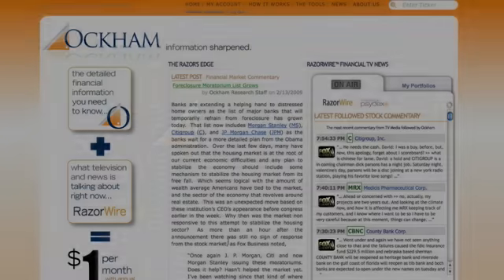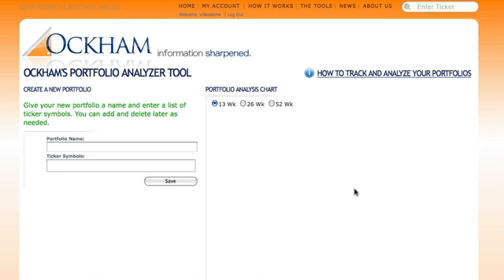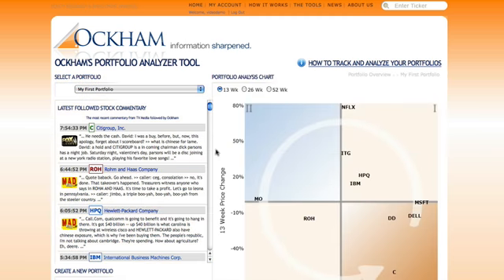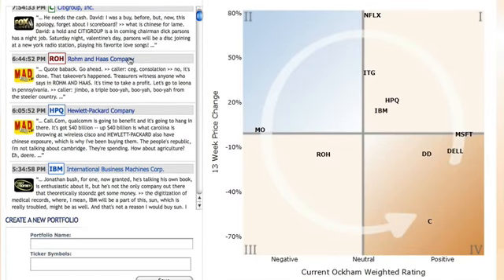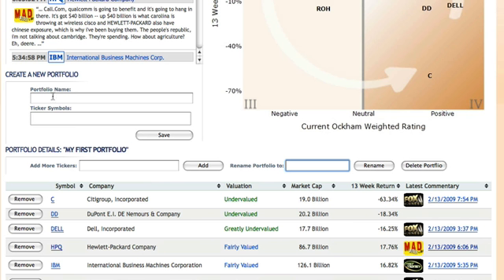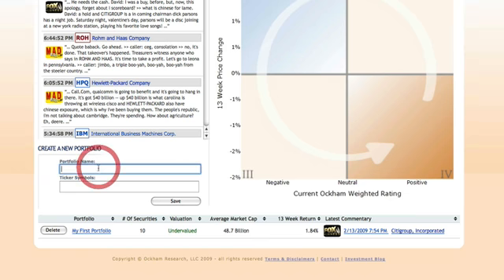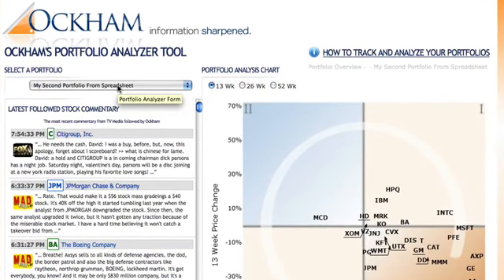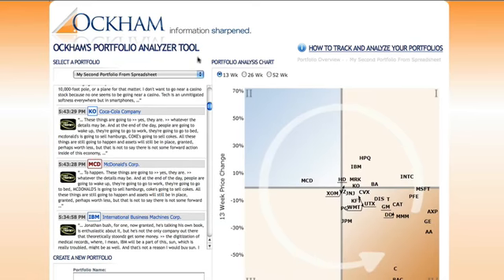Portfolio Analyzer Set Up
The Portfolio Analyzer video shows how to chart each stock and will help you track your holdings to identify risks and opportunities more effectively.